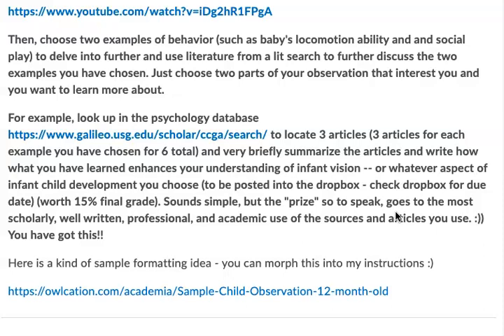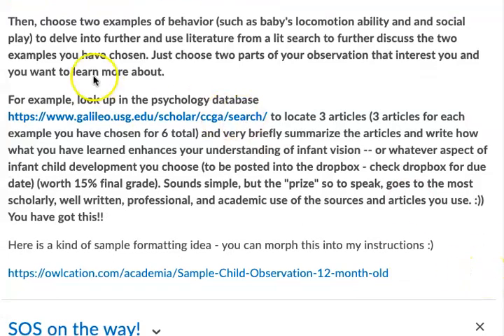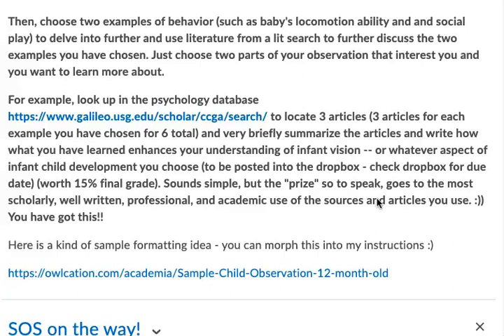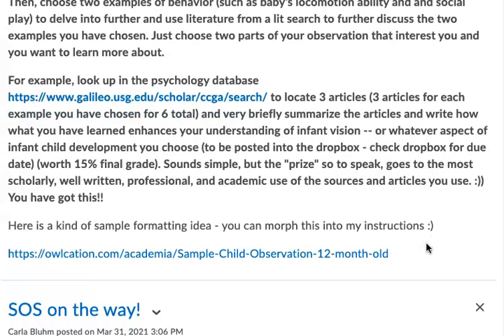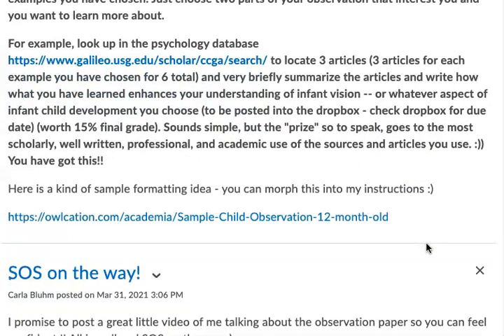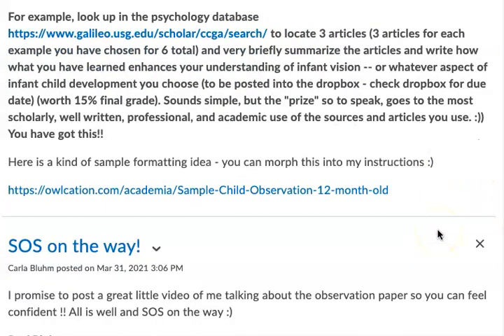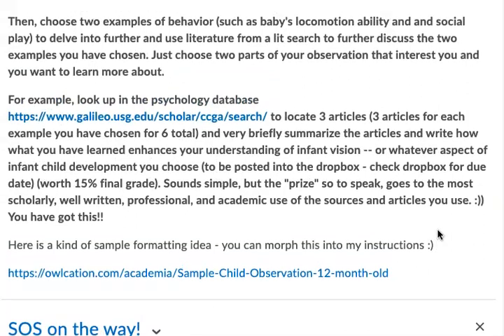Infant/ Toddler Paper Instructions Part 2